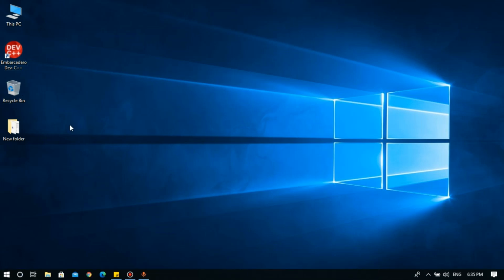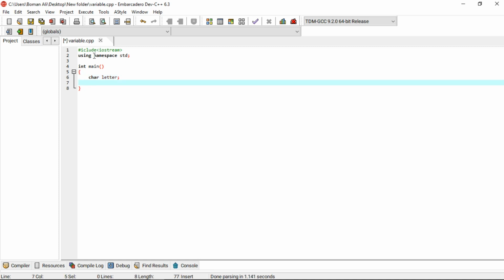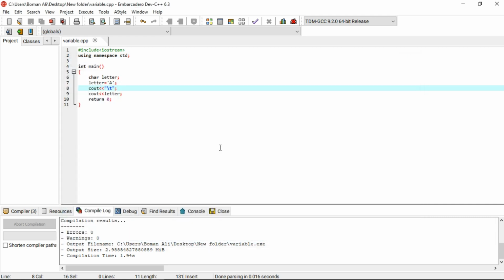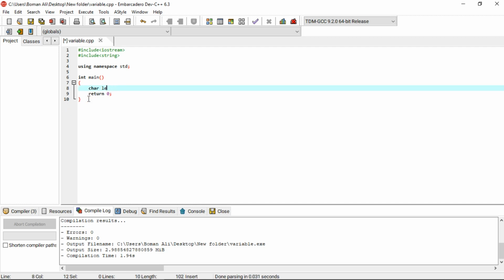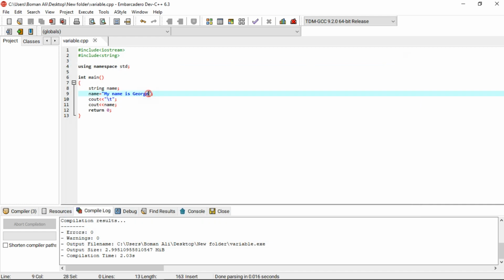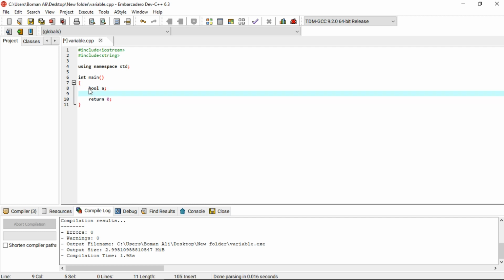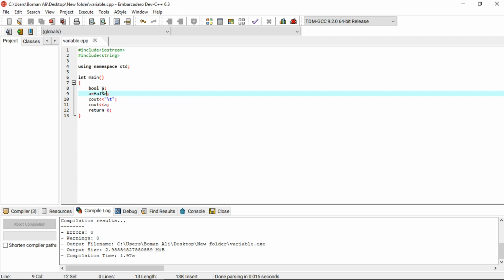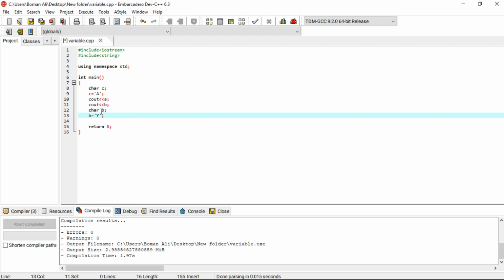Char, String and Boolean Data Type in C++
This video clarifies how to declare and use char, String and Boolean Data type in C++